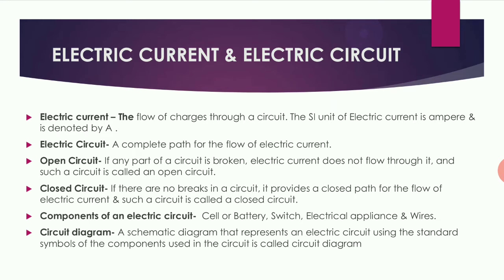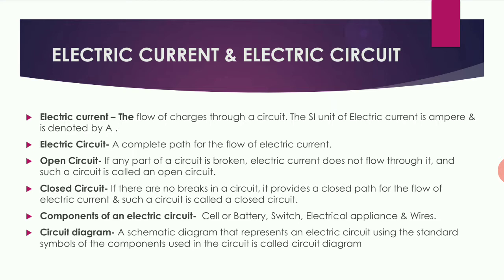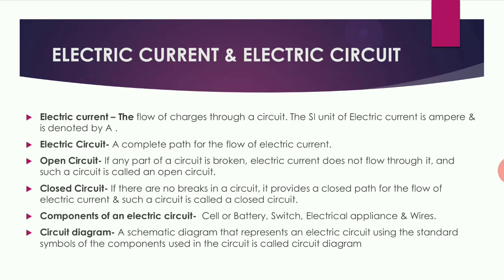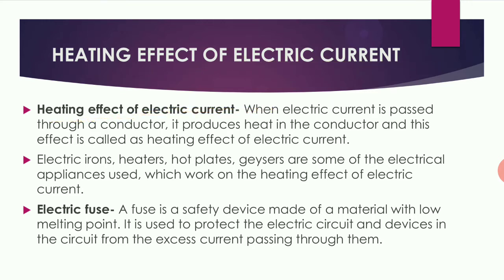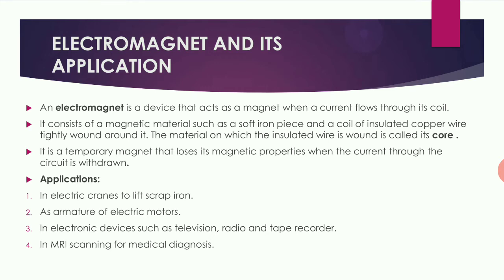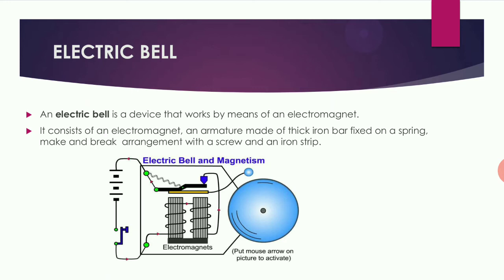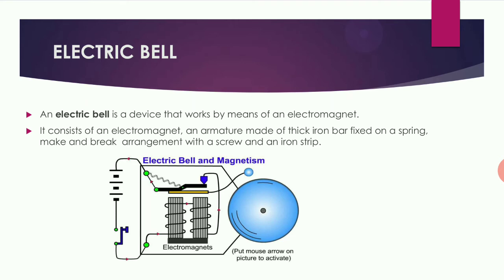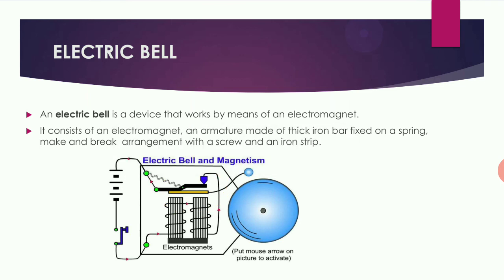Ch-13 Electric Current & its Effect